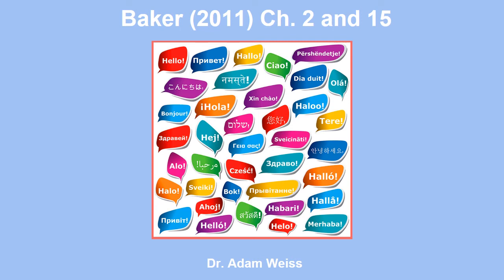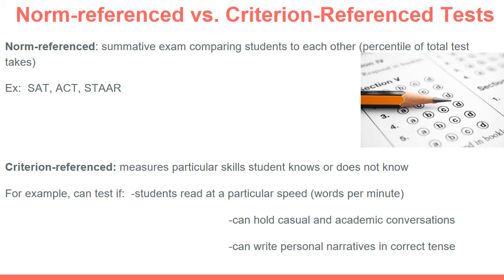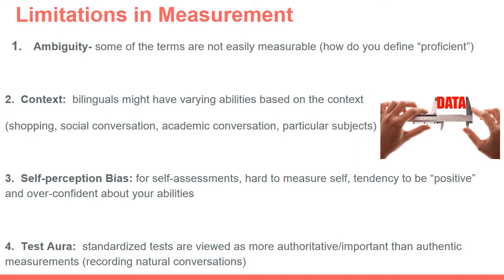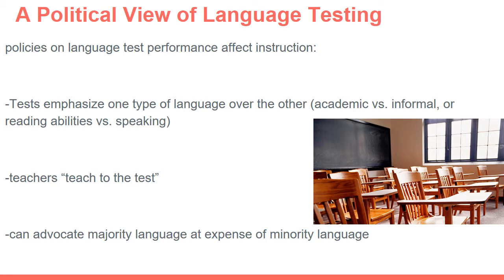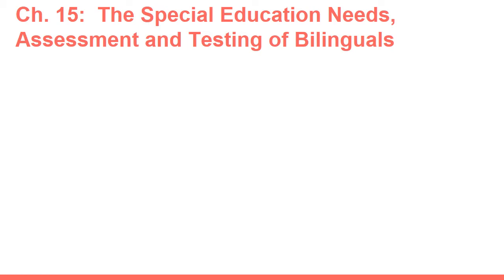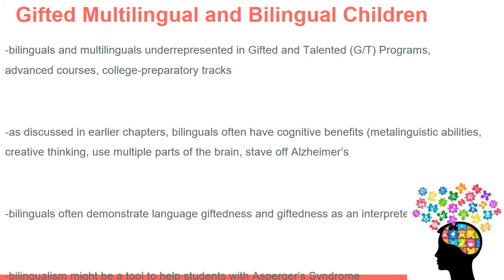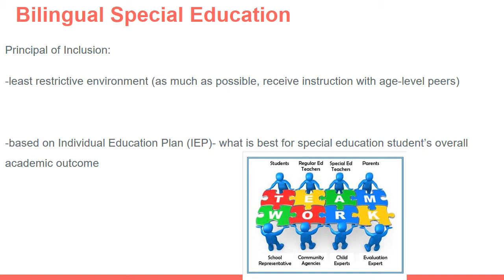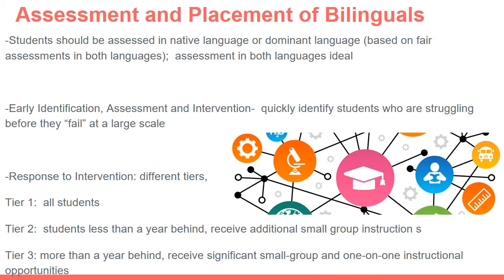Baker 2011 Ch 2 and 15 with audio narration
Text Citation:  Baker, Colin. (2011). ​Foundations of Bilingual Education and Bilingualism​ (5​th​ ed.). Toronto, Canada: Multilingual Matters.

(image citations on original powerpoint)